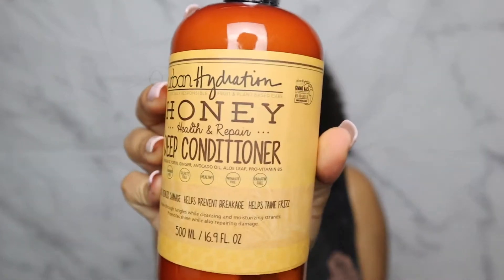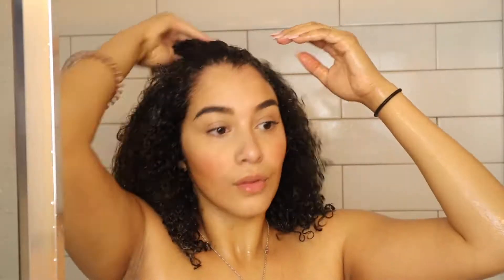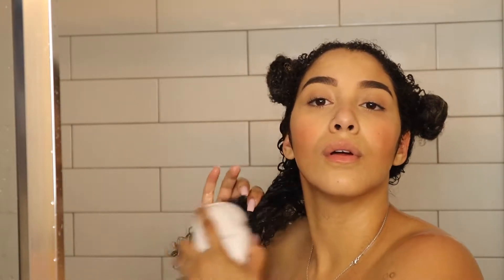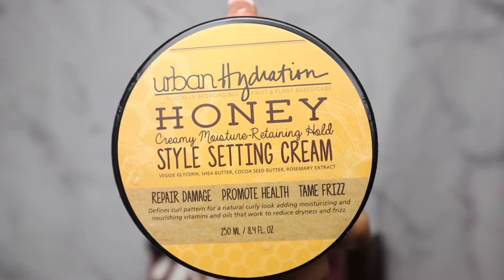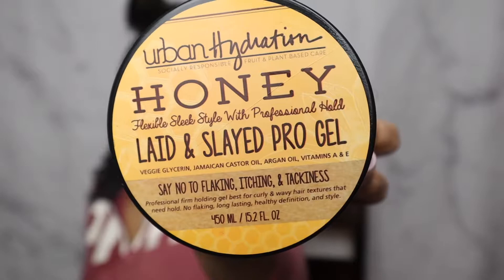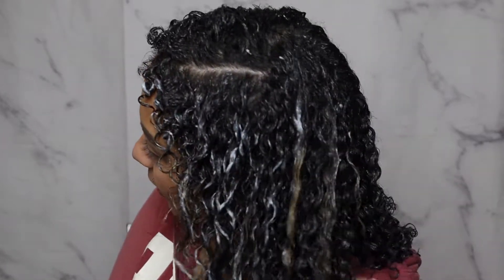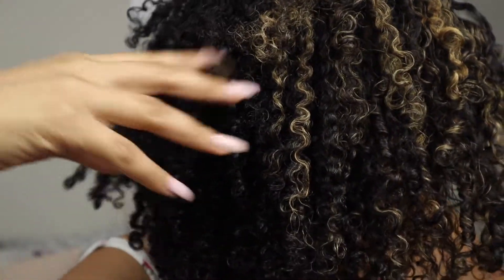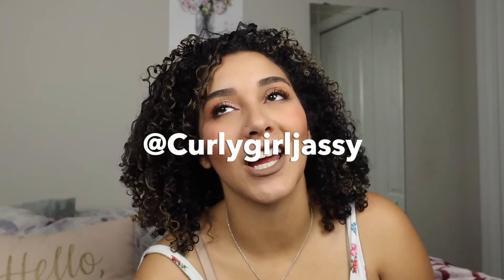THE MOST HYDRATED WINTER CURLS | Urban Hydration CURL routine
Hey curl babes!
Ive perfected my curl routine for the most hydration EVER! Thank you so much my lovelys!!